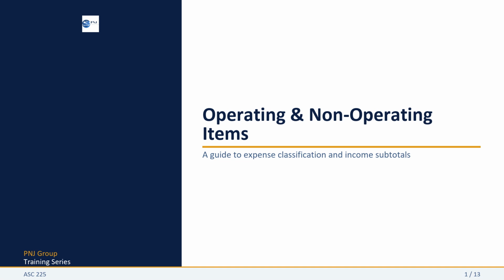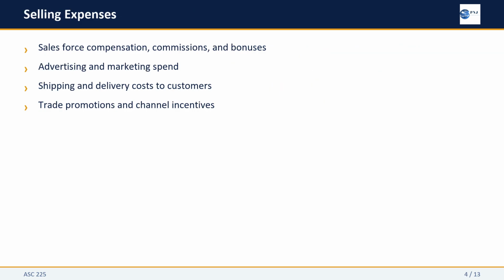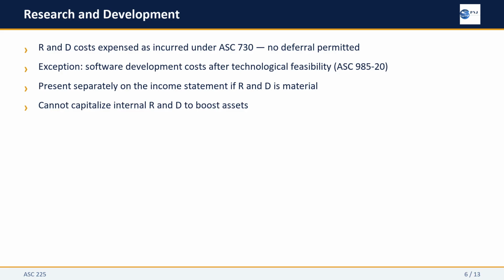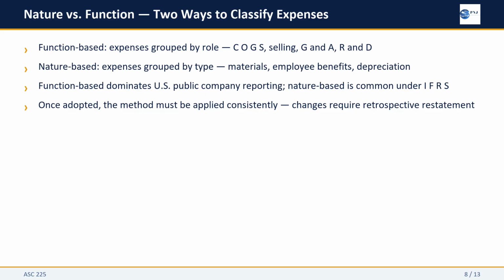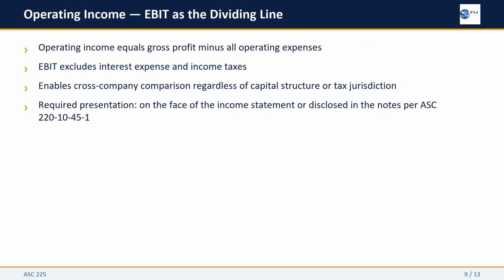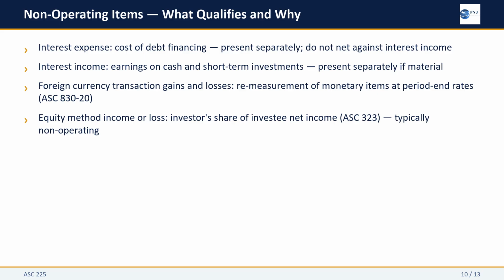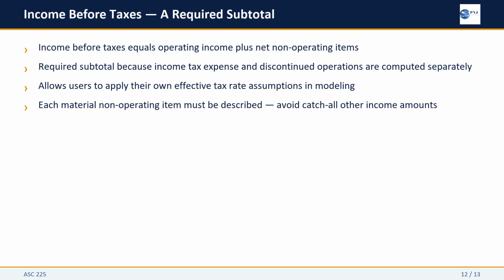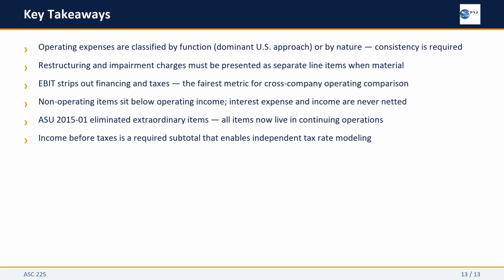Operating and Non-Operating Items | PNJ Group Income Statement Training | Section 3 of 8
In this section of the PNJ Group Income Statement and Comprehensive Income training series, we cover operating expense classification, the treatment of restructuring and impairment charges, the function vs. nature classification choice, EBIT as the key operating performance metric, non-operating items including interest expense and foreign currency gains and losses, the elimination of extraordinary items under ASU 2015-01, and income before taxes as a required subtotal.

Topics covered:
- Major operating expense categories: selling, G and A, R and D
- Depreciation, amortization, restructuring, and impairment
- Function-based vs. nature-based classification
- Operating income (EBIT) and its cross-company value
- Non-operating items: interest, FX, equity method income
- ASU 2015-01 and the end of extraordinary items
- Income before taxes as a required subtotal

Part of the PNJ Group Accounting Standards Training Series.